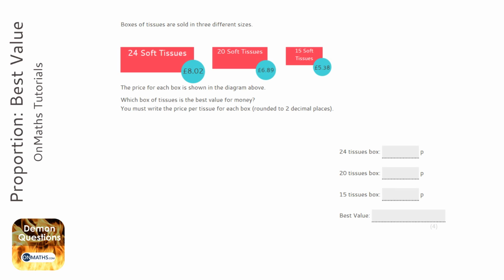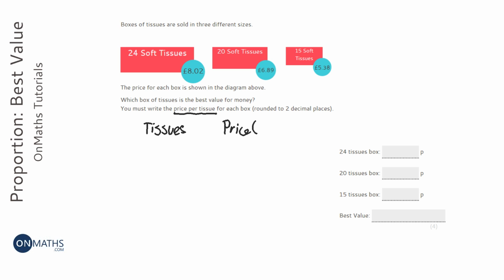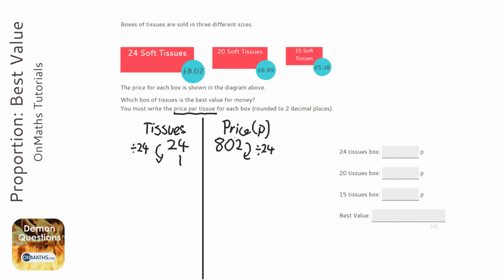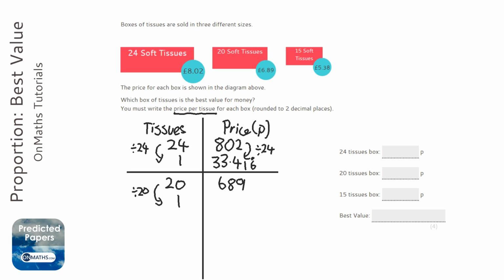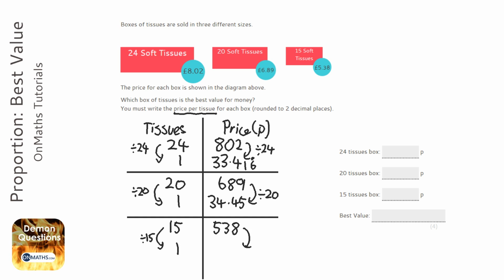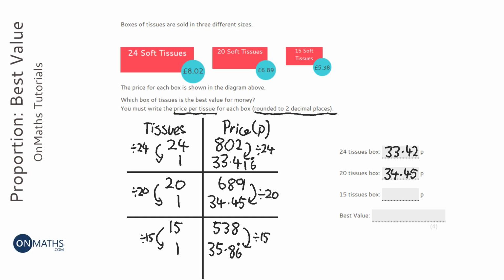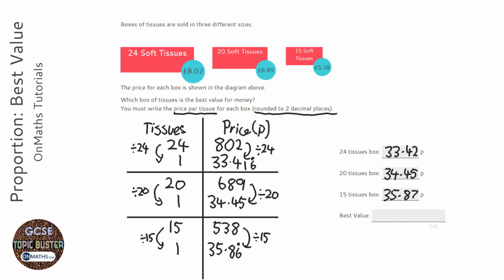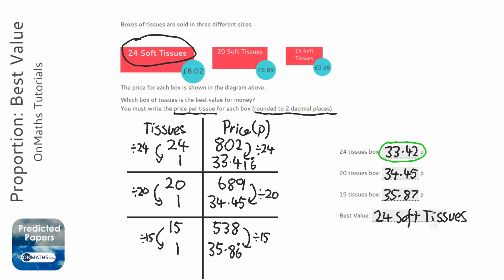Proportion: Best Value (Grade 4) - OnMaths GCSE Maths Revision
Topic: Proportion: Best Value